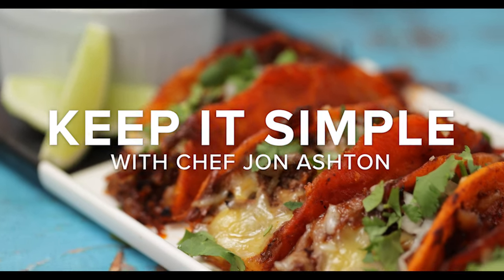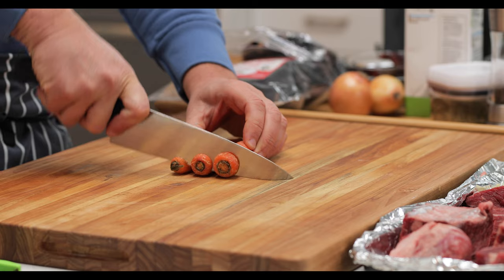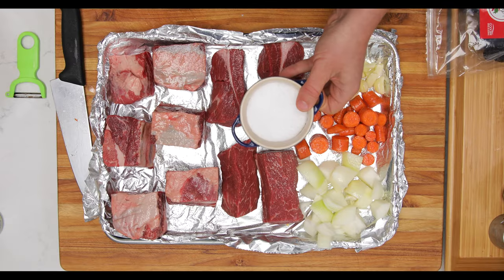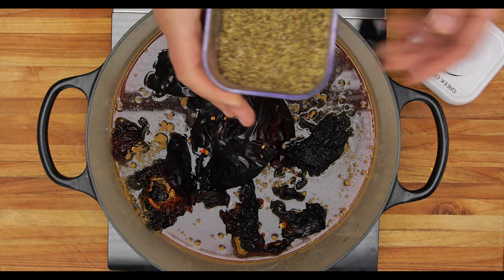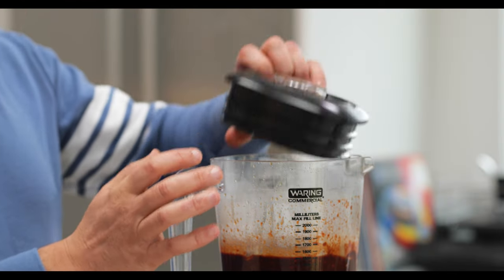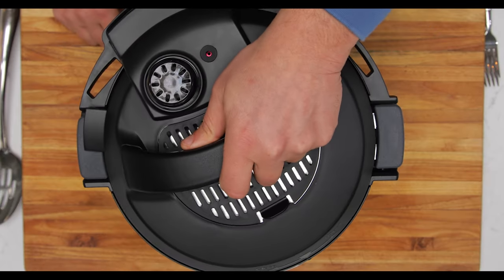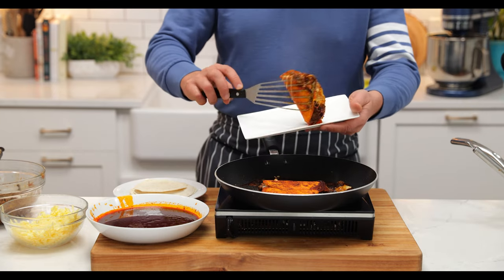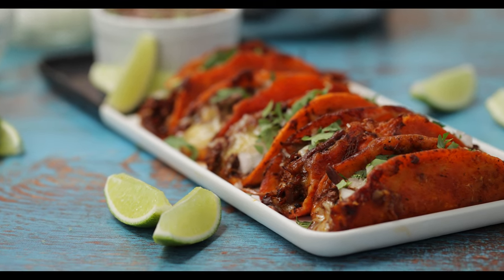Instant Pot Birria Tacos | Keep It Simple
Colorful, crunchy, delicious tacos - made right at home! Join @chefjonashton2003 in this episode of Keep It Simple as he walks us through the process of making these tasty masterpieces!